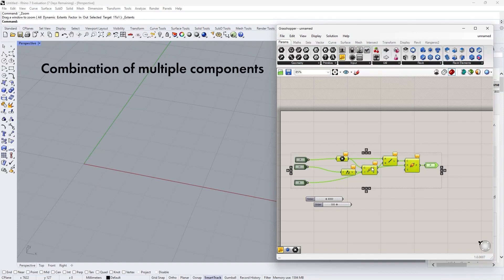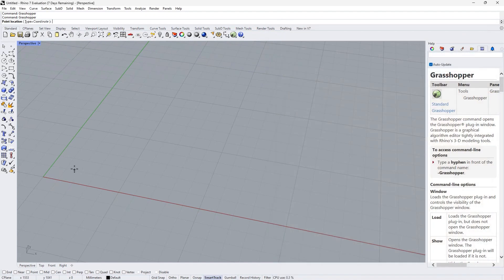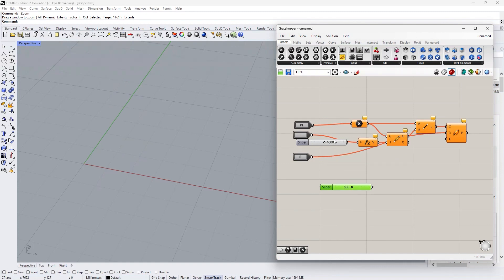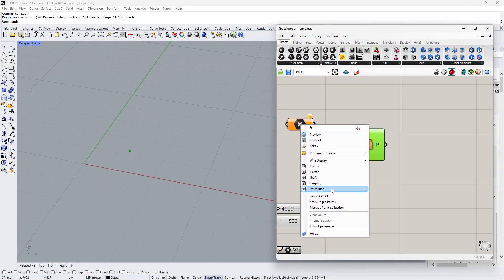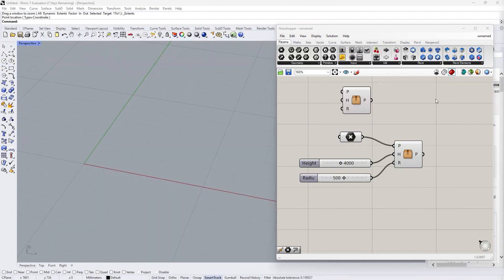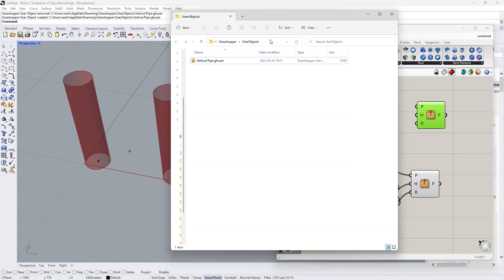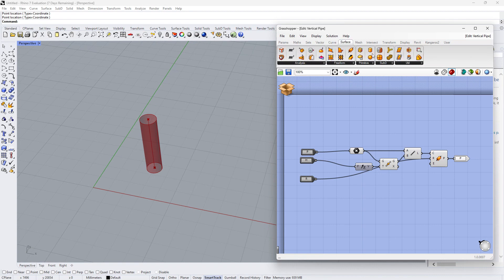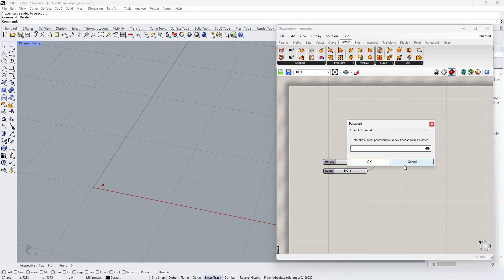Grasshopper Cluster - Full Guides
Grouping functions in Grasshopper into Clusters is an effective technique to reduce the visual complexity of your file.

Clusters allow you to easily copy and paste a selected definition of a function both within your file and into other Grasshopper files. If you modify a cluster, all copies within the opened file will be updated accordingly.

Enjoy the video to see the full basics of clusters:
0:00 Intro
0:25 Create Cluster
2:30 Export and Import to Ribbon
3:35 Edit and Explode
4:48 Password Protection

Also see more powerful tools to boost your effeciency:

These templates were created with over 10 years real industry experience and after investing a considerable amount of time, and are guaranteed to save you time in your own projects. With these templates, you can focus on creating stunning designs instead of worrying about the technical aspects. So, take advantage of this opportunity to improve your workflow and increase your efficiency. Head to my store now to download the source files and start creating professional-looking landscape site plans today!

With your support, I am able to continue creating more valuable content like this. Your downloads and positive feedback keep me motivated to invest time and effort into making more tutorials and templates that help landscape architects like you enhance your skills. By downloading the source files from my store, you not only save time in your own projects, but also contribute to the growth of this channel. So, don't hesitate, head to my store now and start taking your skills to the next level!